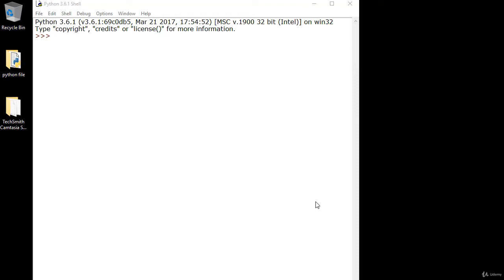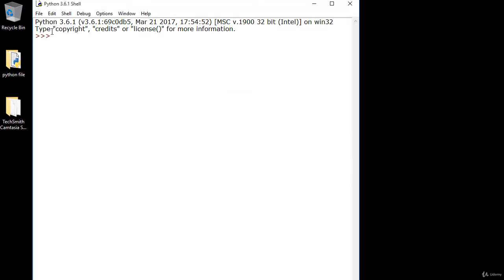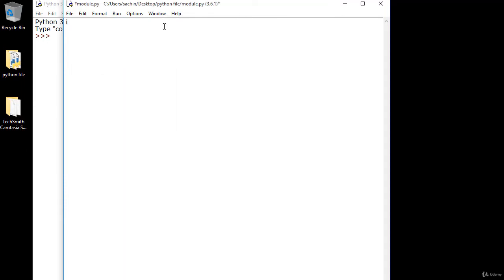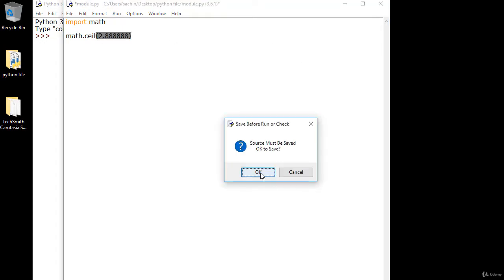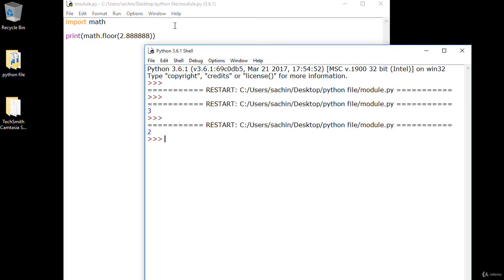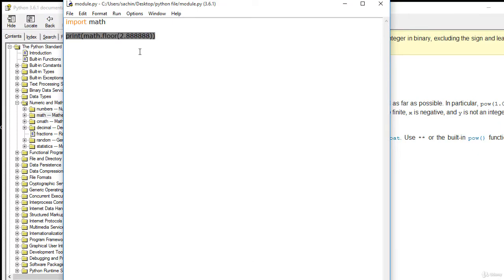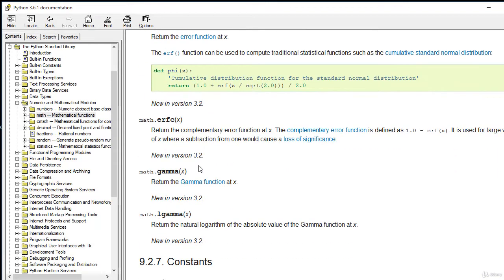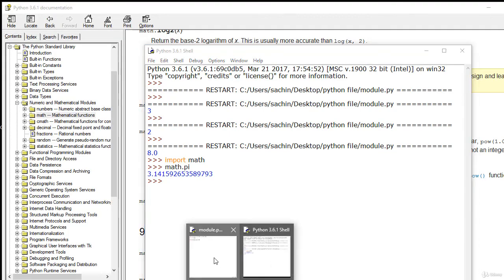Math module in Python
What is math module in Python? The math module is a standard module in Python and is always available. To use mathematical functions under this module, you have to import the module using import math . It gives access to the underlying C library functions.